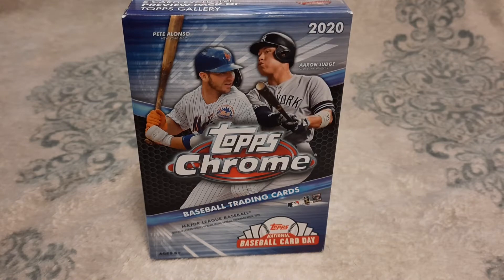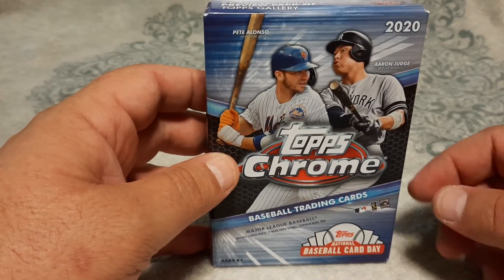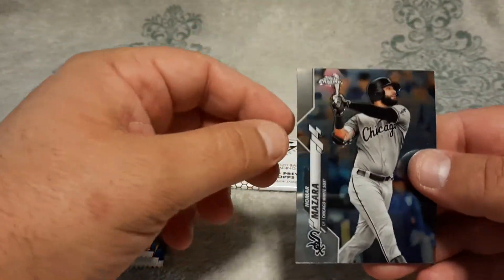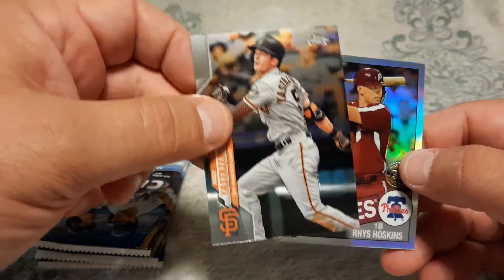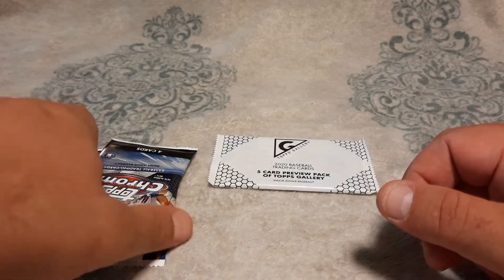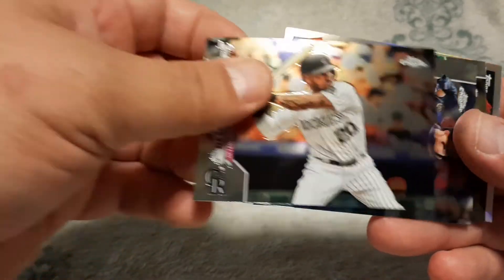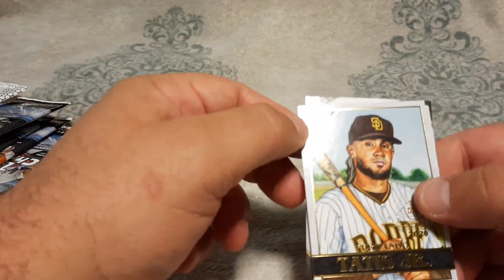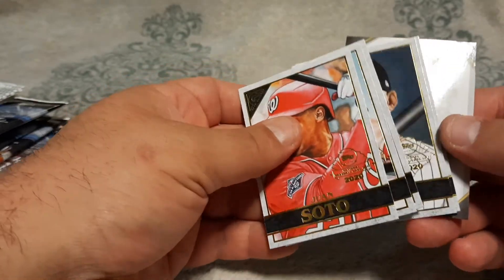2020 Topps Chrome Baseball Rip!